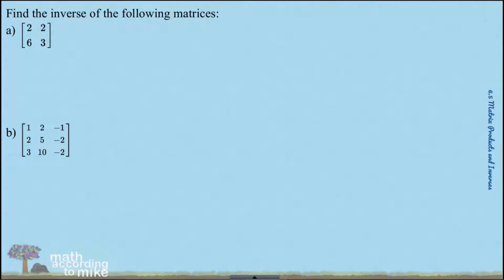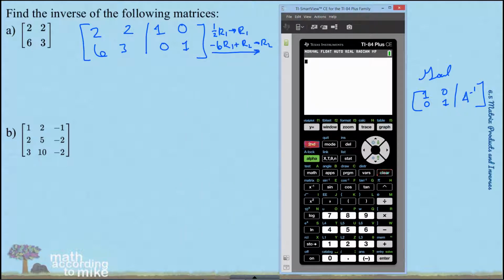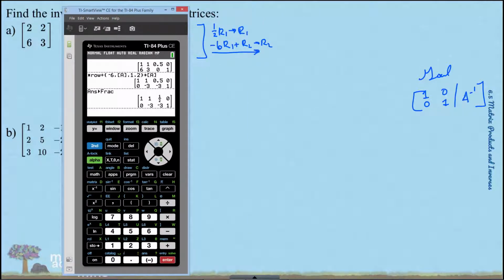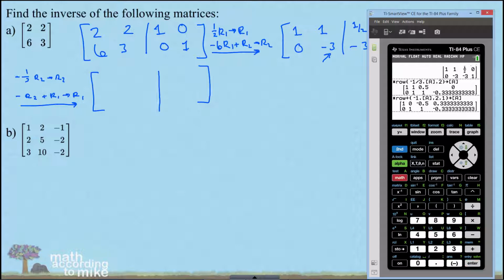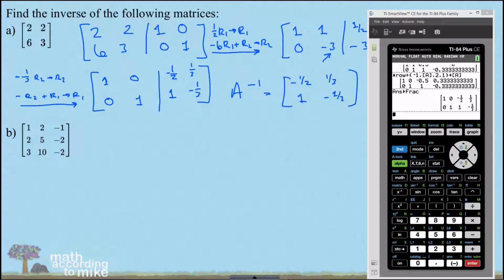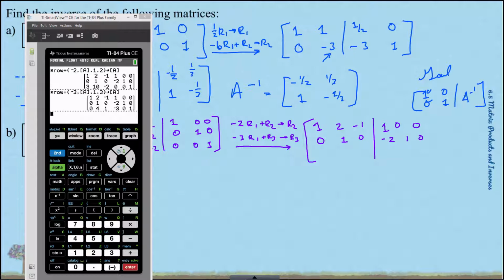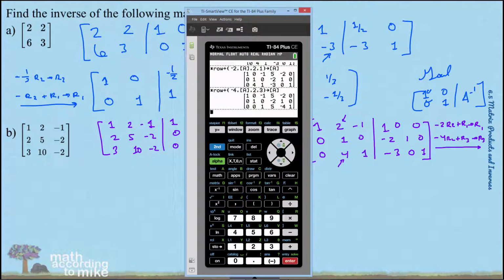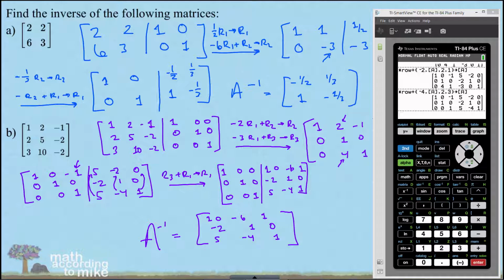Finding the Inverse of a Matrix